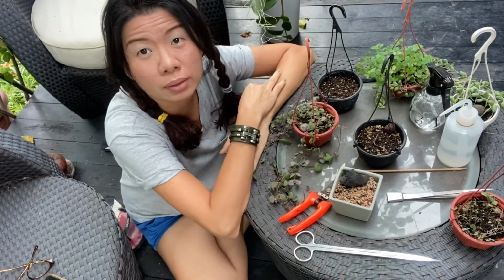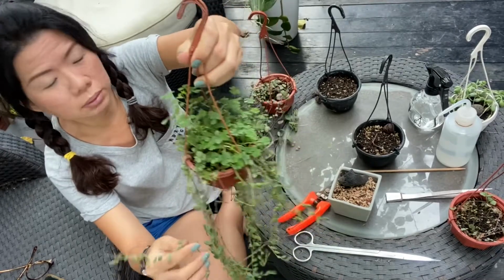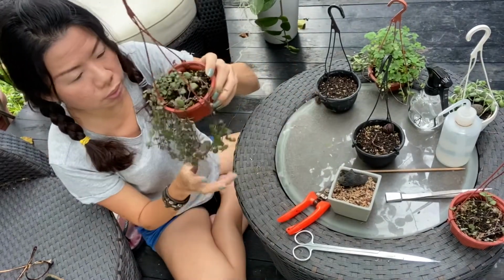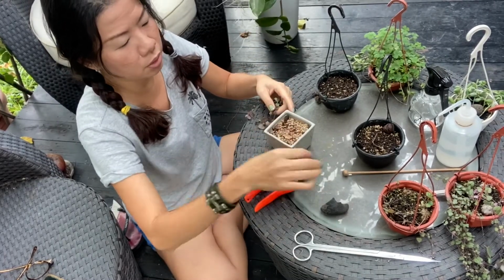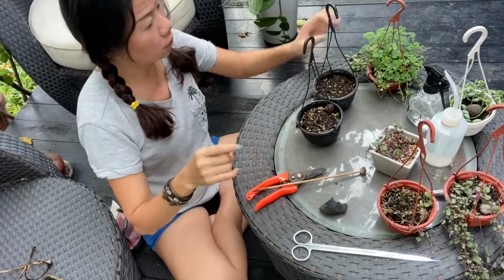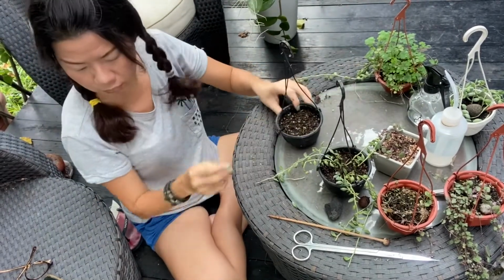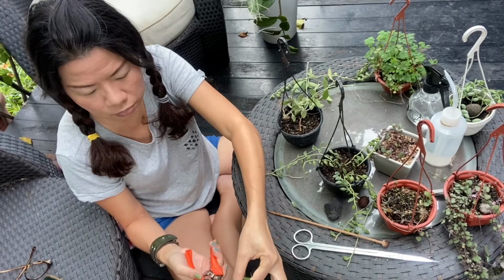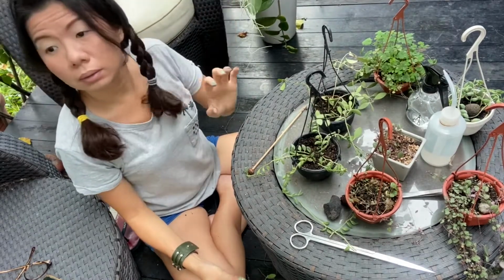The Plant Story Urban Gardening Series - Propagating Succulent Plants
Demonstrating how to grow String of Hearts, String of Pearls and Dischidia